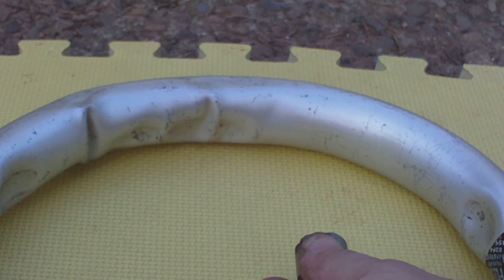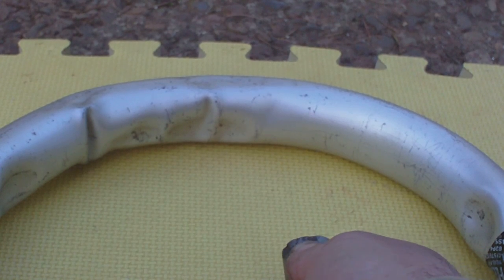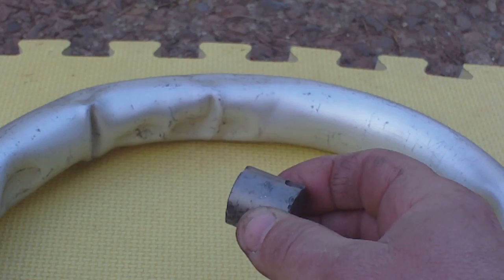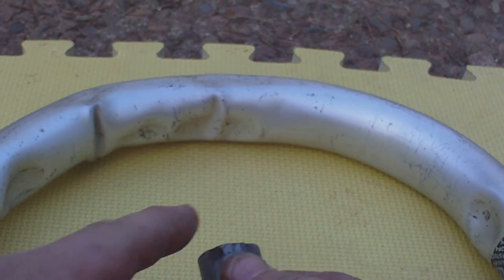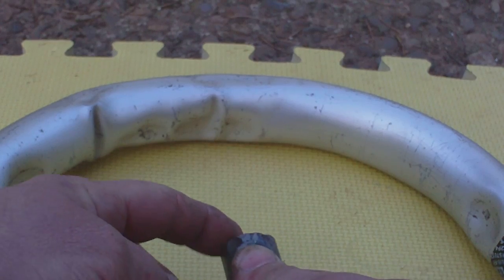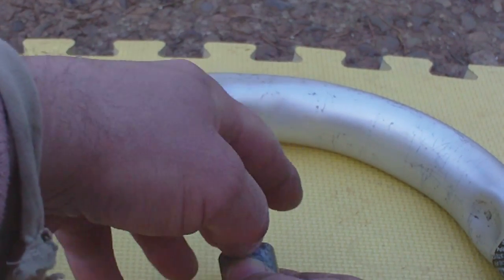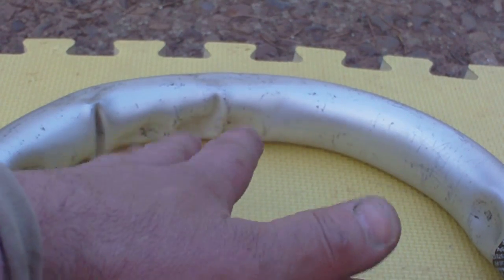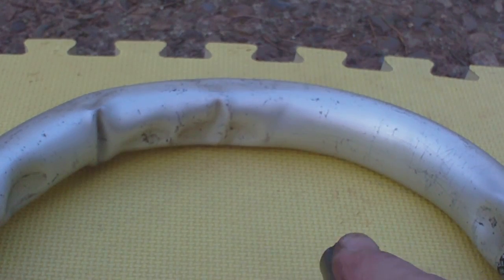a visible FLOWING magnetic field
put the video SETTING on 240p and watch carefully the pole of the magnet. what i see is a flow that looks like heat coming from the pole of the N-52 neo magnet i am holding. what i mean by "heat" is the visible distortion that a heat source would produce. at 1:15 i see it pretty clearly. i am going to shoot this same sequence with my other camera to see if it shows up better. thanks for watching!